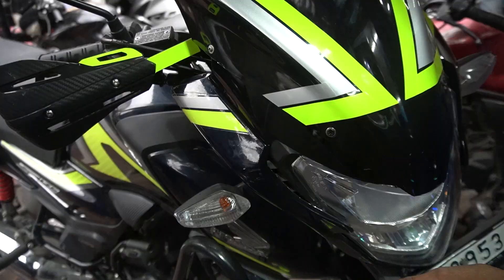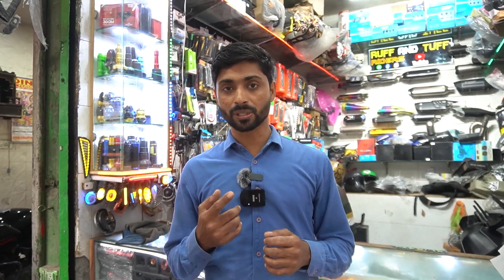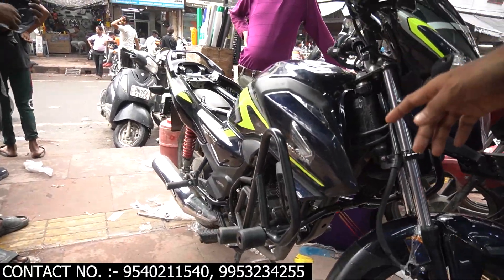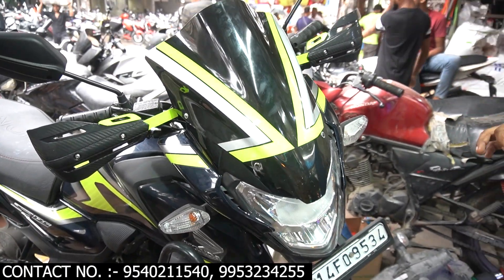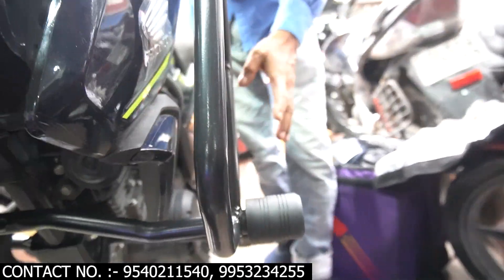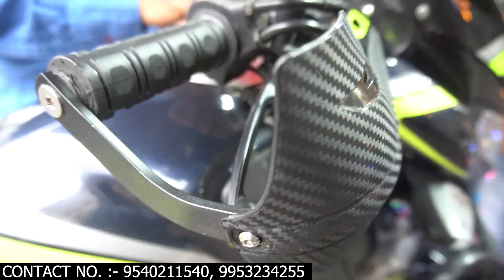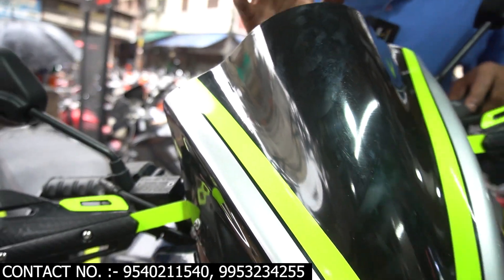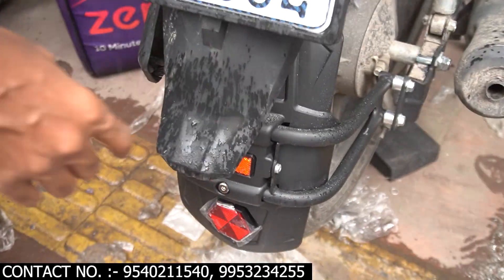Honda SP 125 Modified ✅ | Crash Guard Installed 😍 | Full Wrapping on SP 125 ✅ | Cheap Price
Ruff And Tuff Graphics
1739, Gali Number 55, Block 26I, Nai Walan, Karol Bagh, New Delhi, Delhi 110005

Address :- 1808/51, Shri Krishna Das Marg, Block 37J, Nai Walan, New Delhi, Karol Bagh, Delhi, 110005

Google Maps :-
Ruff And Tuff Riders

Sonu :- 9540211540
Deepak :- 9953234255